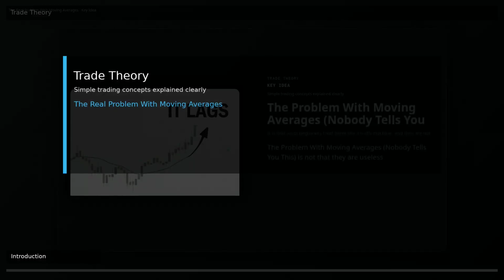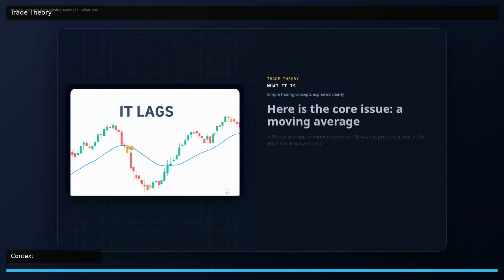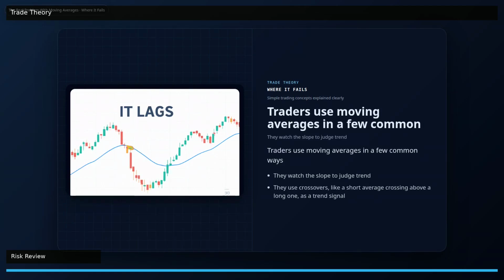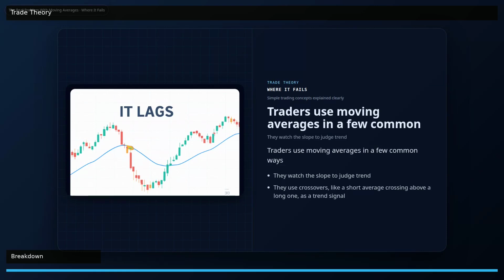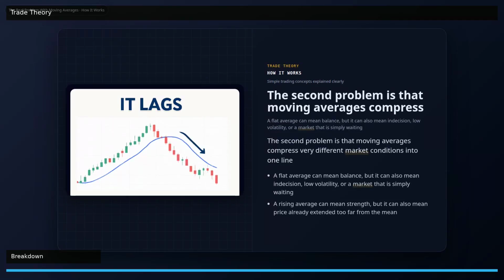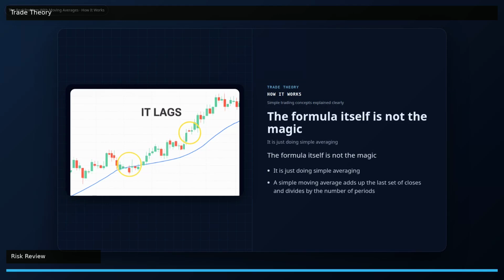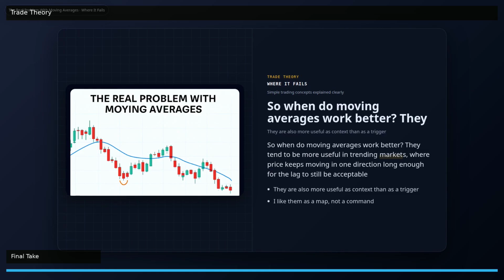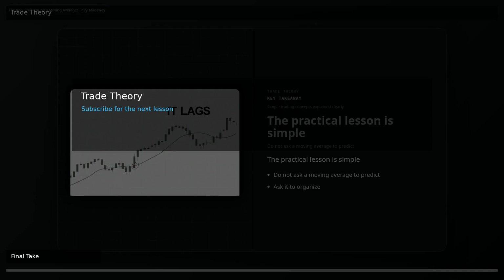The Problem With Moving Averages (Nobody Tells You This)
Moving averages are useful, but they are not a truth machine.
In this video, Trade Theory explains the real problem with moving averages: lag, false signals, and why they work better as context than as a trigger.

You’ll learn why a moving average always looks backward, why crossovers and support signals can mislead beginners, and when moving averages are actually useful in trending markets. We also cover why they struggle in choppy, sideways conditions and how to use them as a map instead of a command.

chapters:
00:00 Why the Line Feels Right
00:30 The Lag Nobody Mentions
01:32 When One Line Hides Two Markets
02:29 Where Moving Averages Work
02:57 Use It as a Map, Not a Signal

If you use moving averages in trading, this explainer will help you read them more realistically and avoid common mistakes.